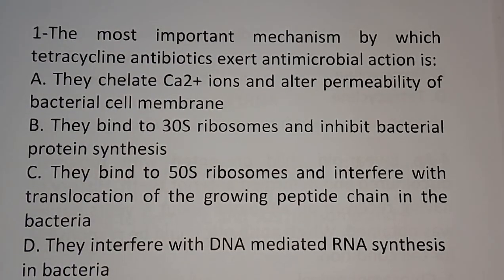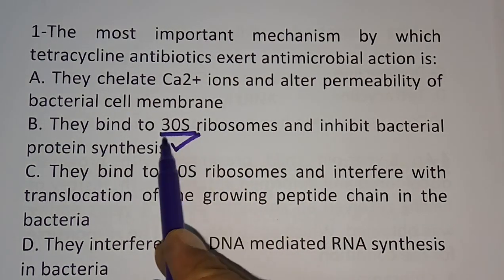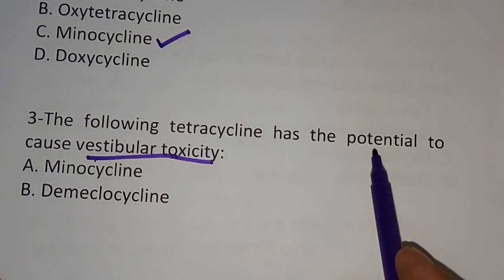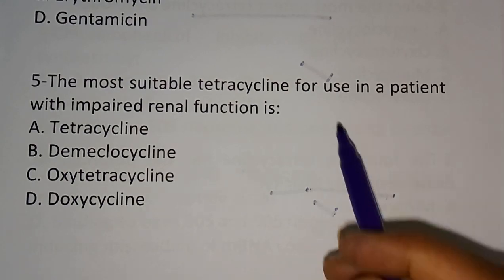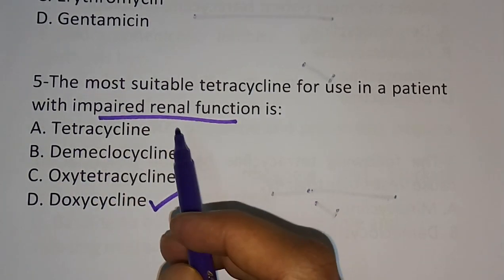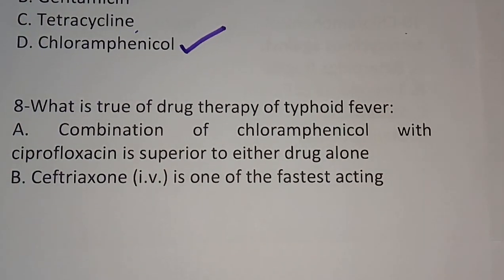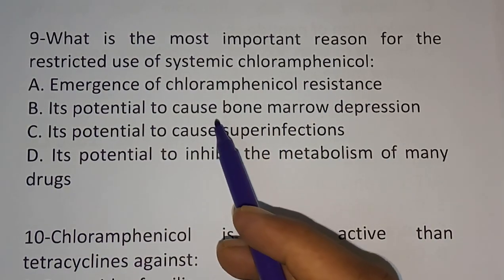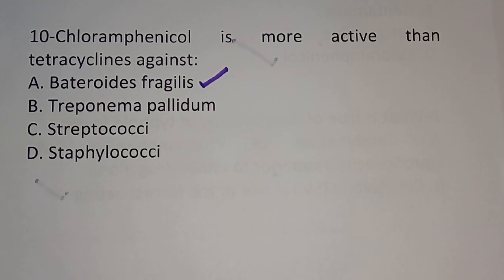PHARMACY| PHARMACOLOGY- TETRACYCLINES & CHLORAMPHENICOL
PHARMACOLOGY-
THIS VIDEO CONTAIN IMPORTANT MCQS ON  TETRACYCLINES & CHLORAMPHENICOL .This video will be very helpful for those who is preparing for the pharmacist competitive exams like government pharmacist,gpat, niper, drug inspector, prometric etc. in coming videos you can expect different videos chapter-wise. So kindly watch this video completely and if you like this video press the subscription button.

NS Pharma